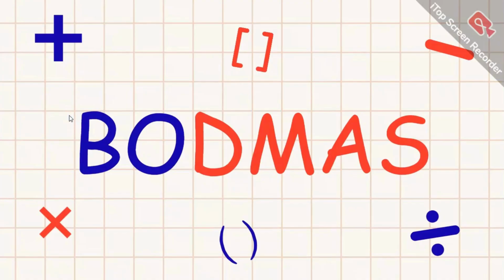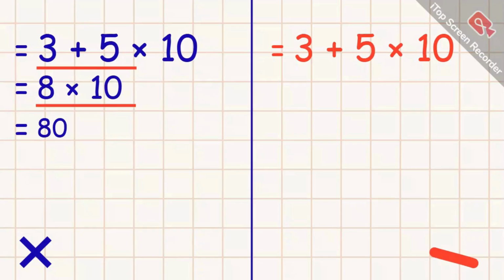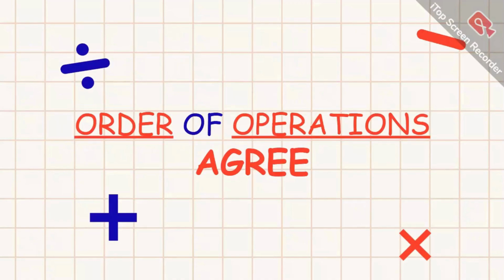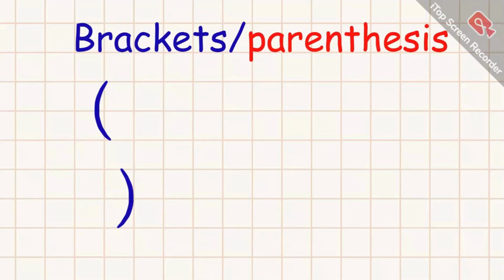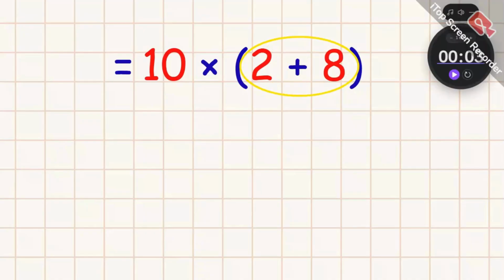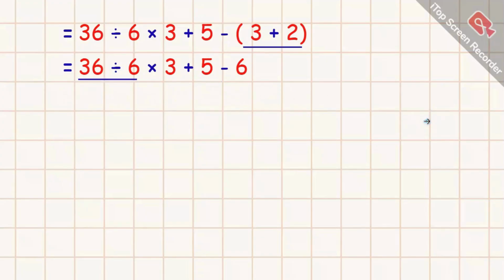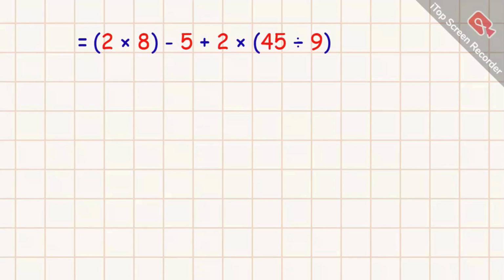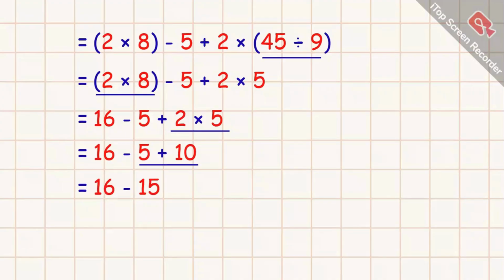BODMAS l Rule of BODMAS l Mathematics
In this video, learn about the BODMAS rule, which explains the correct order of operations in mathematics. Understand what each letter stands for — Brackets, Orders, Division, Multiplication, Addition, and Subtraction — and how to apply this rule to solve expressions accurately. Perfect for students who want to strengthen their math skills.